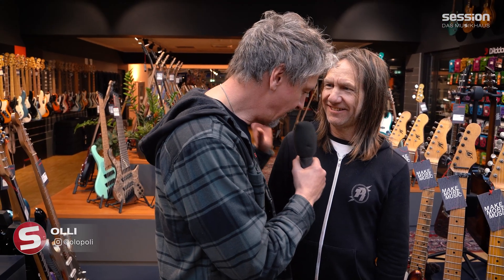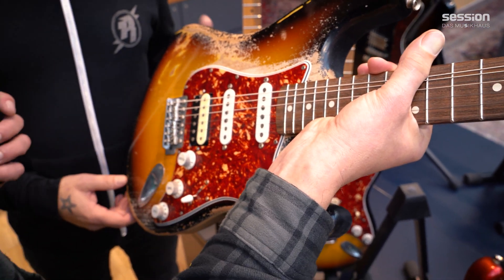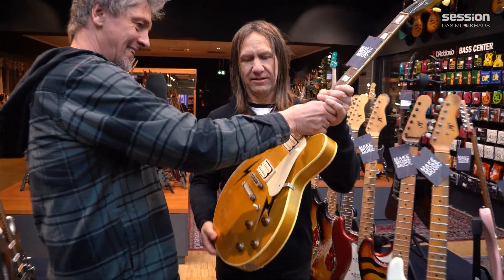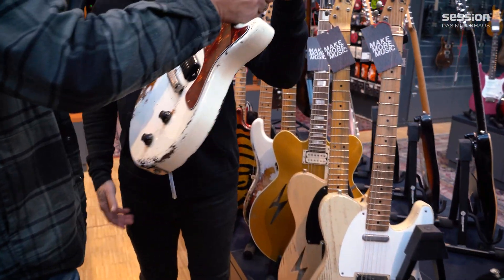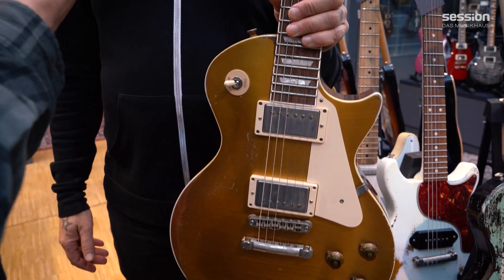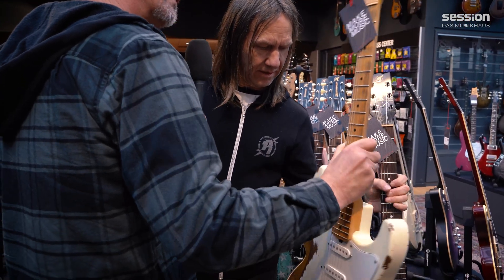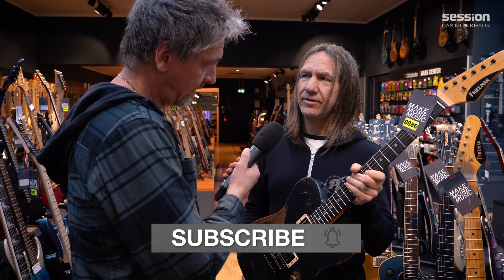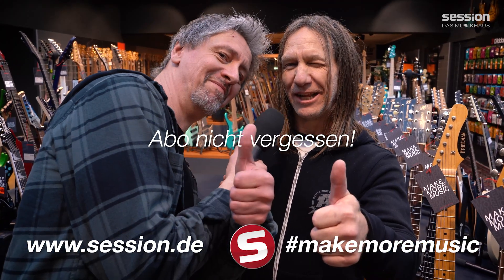Rock N Roll Relics - Billy Rowe Interview im session Frankfurt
Gründer und Erfinder von Rock N Roll Relics, Billy Rowe hat uns in unserem Laden in Frankfurt auf der Hanauer Landstraße besucht. Olli hat die Chance genutzt und geht mit ihm durch unsere Gitarrenausstellung. Welche Instrumente aktuell von ihm verfügbar sind, erfahrt ihr direkt auf: